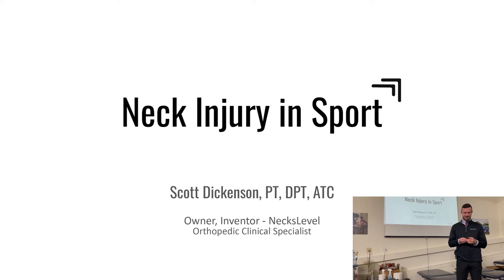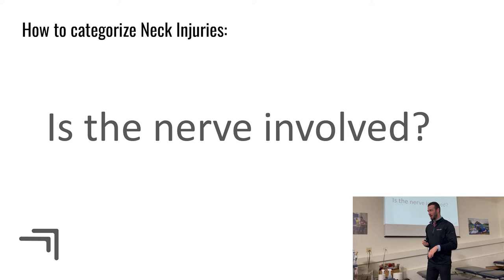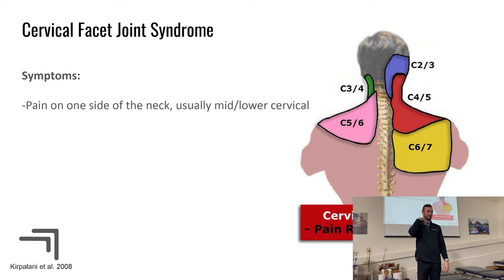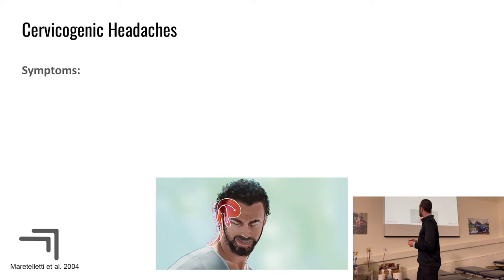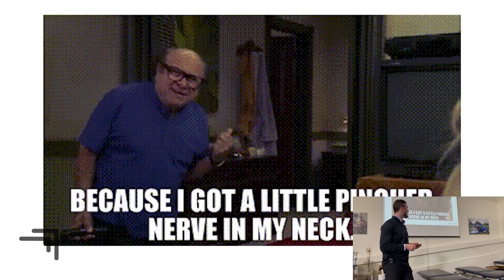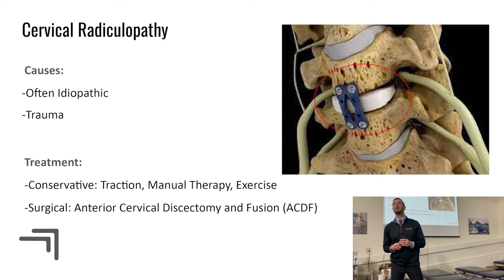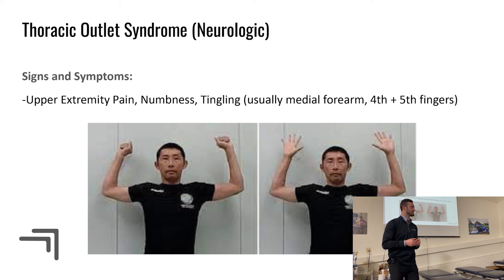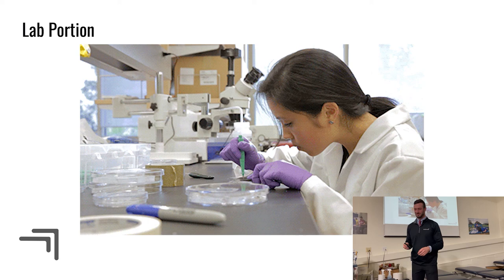Neck Injury in Sport Lecture - Dr. Scott Dickenson - University of Delaware Athletic Training 2022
NecksLevel Owner and Inventor, Scott Dickenson lecturing to the University of Delaware Master's in Athletic Training Program in the Spring of 2022.

This lecture covers the most common neck injuries in sports, tailored to an audience of future Athletic Trainers. Scott consulted with Sports Medicine Professionals across the Major Professional sports to present a comprehensive, yet practical viewpoint of the neck injuries Athletic Trainers will see in the Athletic Training room.

Thank you to the University of Delaware, and the UD Athletic Training Program for the opportunity to connect with a great group of students.

Timestamps:
0:00 Introduction
2:38 What Neck Injuries are common?
4:01 Categorizing Neck Injury
5:03 Cervical Facet Joint Anatomy
6:15 Demo: Facet Joint Motion
7:53 Facet Joint Injury
10:10 Whiplash Injuries
12:21 Upper Cervical Spine Anatomy
15:08 Cervicogenic Headaches
19:17 Cervical Radiculopathy
25:42 ACDF Surgery
28:13 Brachial Plexus Anatomy
28:29 Thoracic Outlet Anatomy
31:00 Thoracic Outlet Syndrome
32:50 Stingers